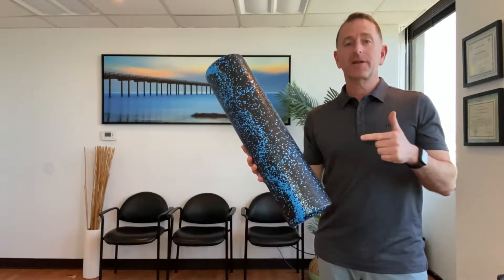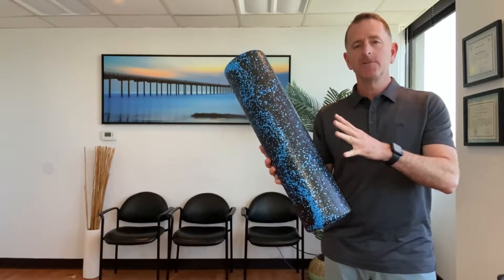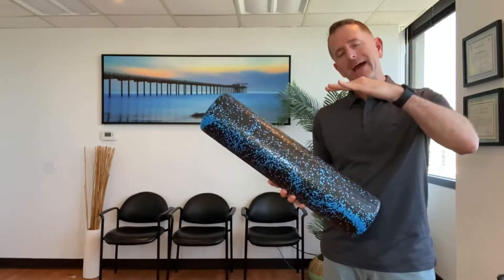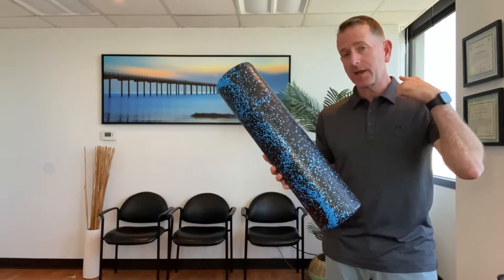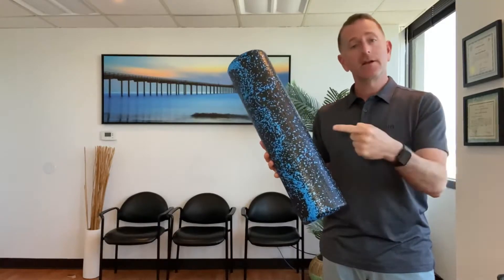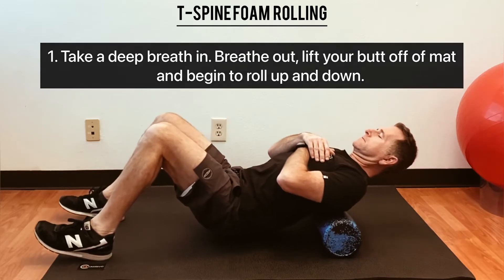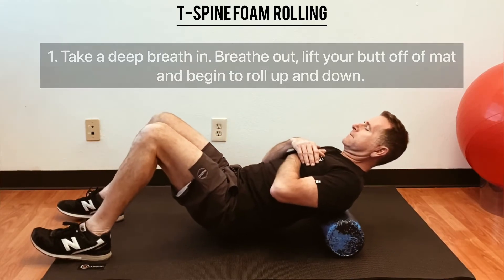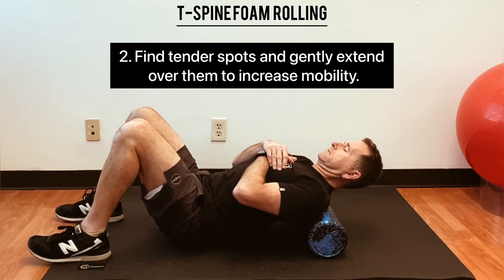Decreased in 30 seconds.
The foam roller is an amazing tool In your arsenal for backpain neckpain. Often times my patients with neck pain and stiffness have full range of motion in the cervical spine but not in the thoracic spine. This is where the foam roller can really come in handy. It only takes 30 seconds to do and you can do it multiple times a day as long as you have a foam roller close by. Any foam roller will do but Here is the one that I like to use

-Amazon Basics foam roller